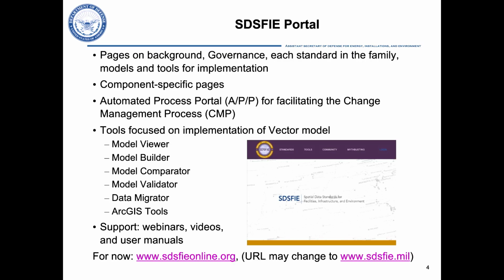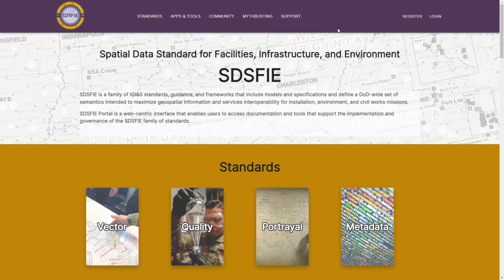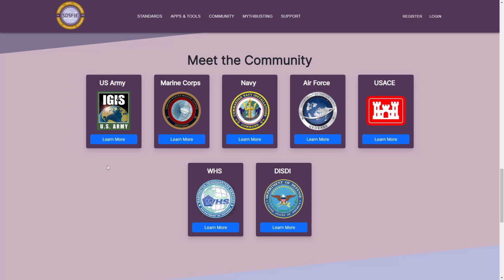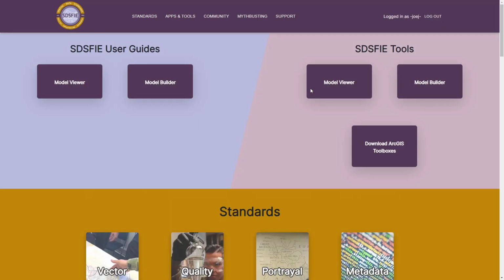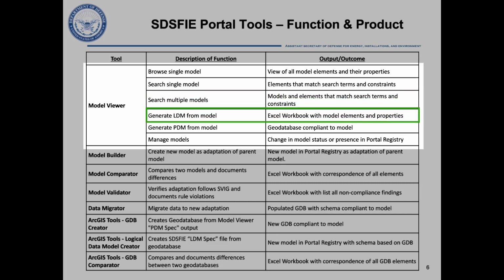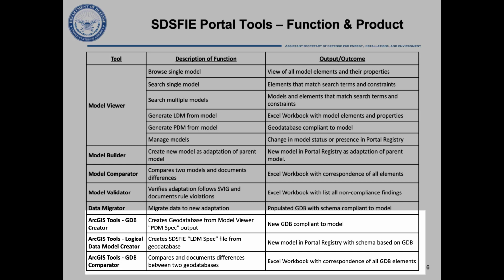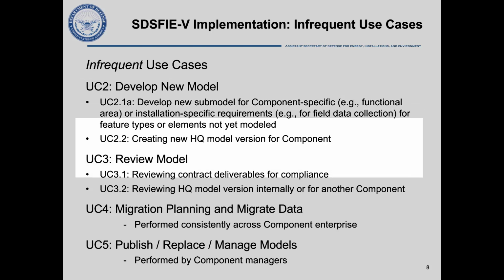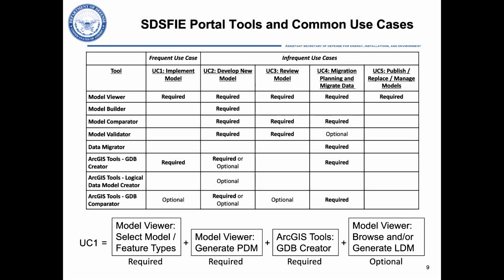SDSFIE Portal and Tool Overview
An overview of the content and tools available in the Spatial Data Standards for for Facilities, Infrastructure, and Environment (SDSFIE) Portal